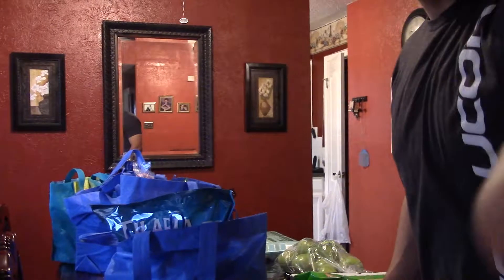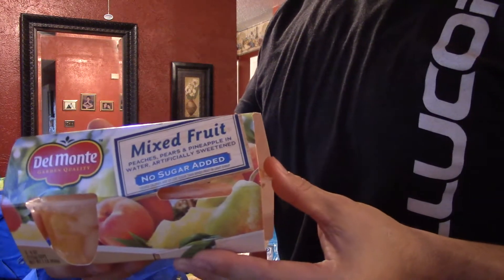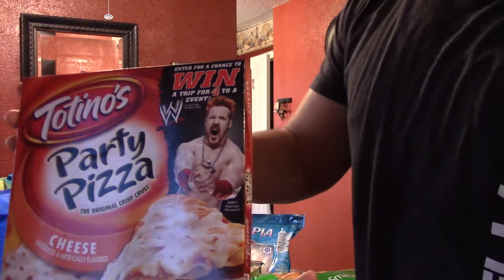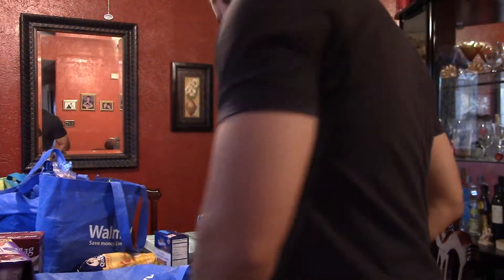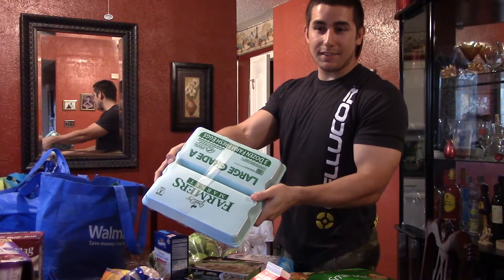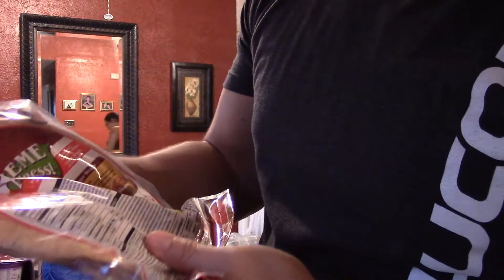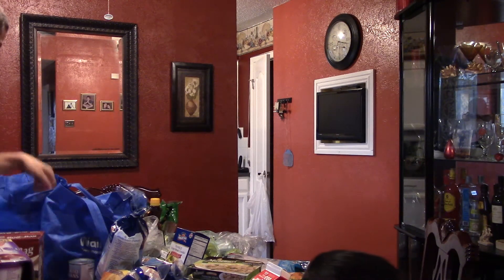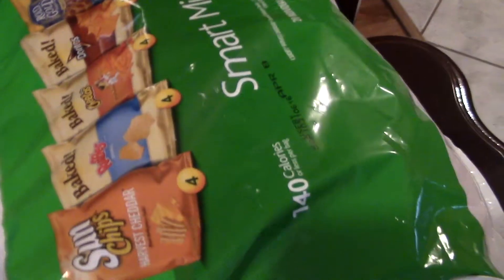My Grocery Pick up